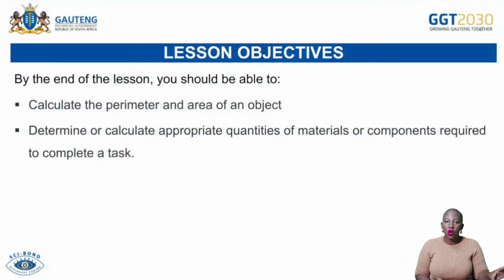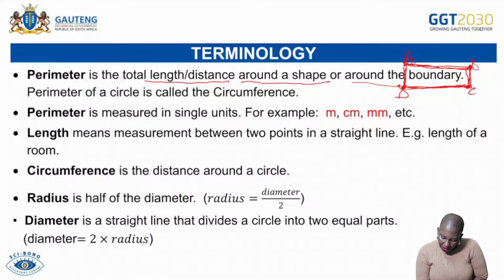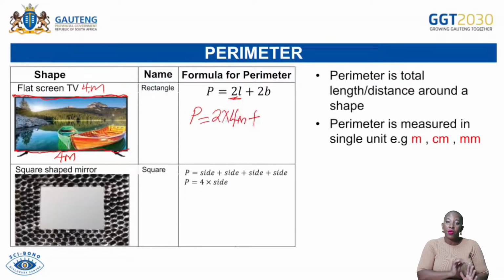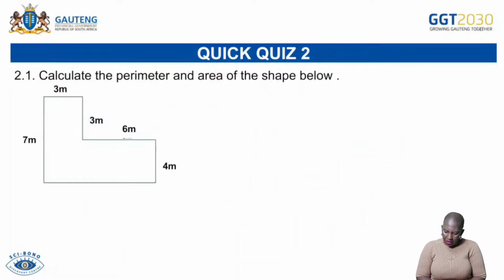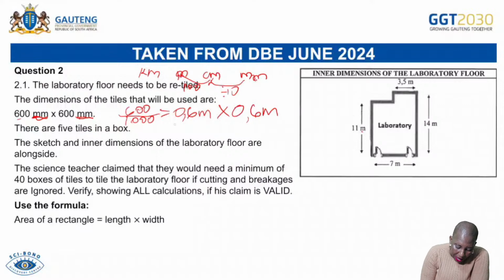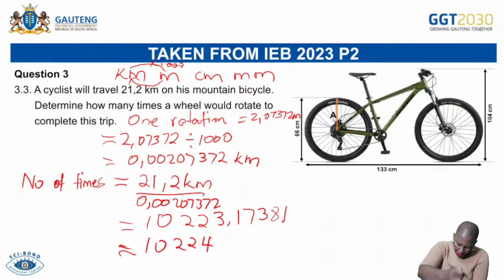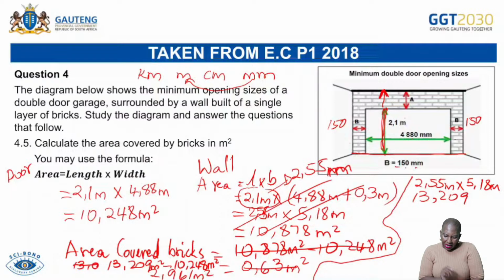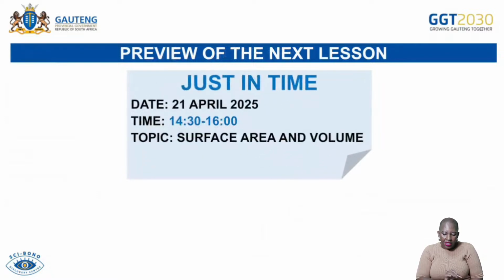16 APRIL 2025 14:30 - 16:00 MATHEMATICAL LITERACY GRADE 12